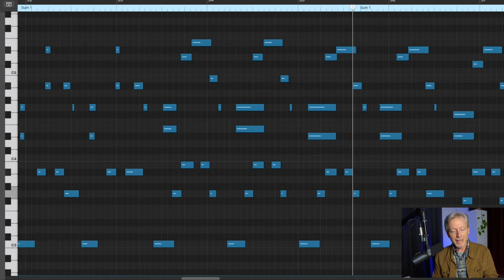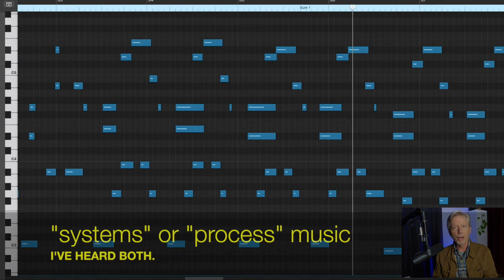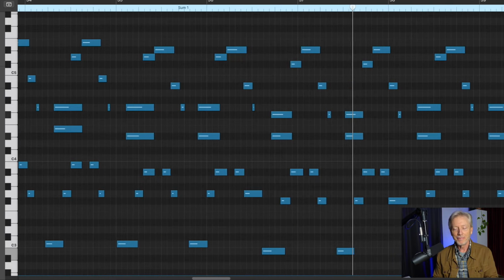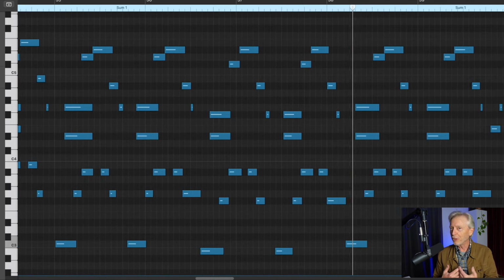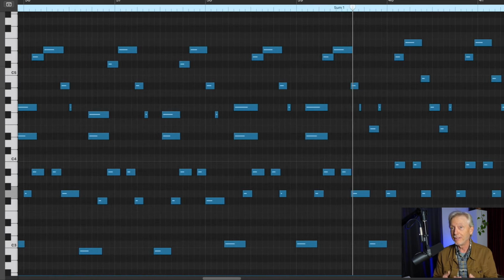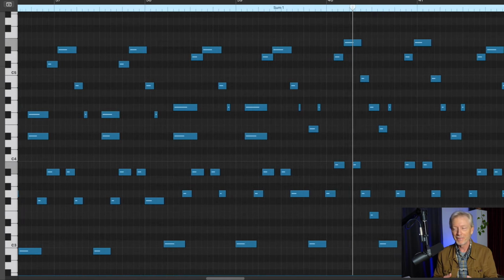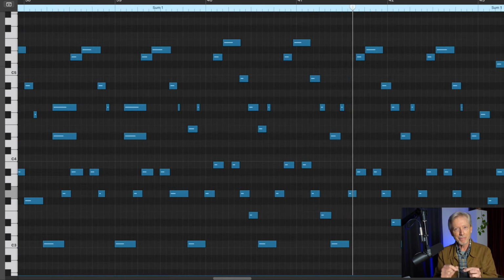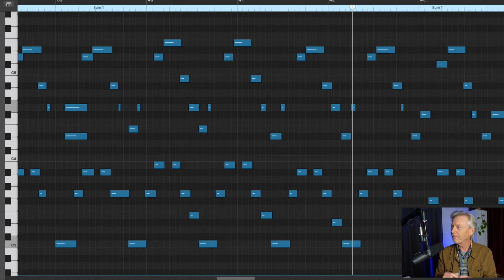Accumulation Trick - Gradual Complexity - Parallel 10ths Arpeggios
Build short phrases into long compositions using Accumulation.
00:00 intro
00:49 basics
03:25 Accumulation in composition
05:05 Play through talk through
07:17 notation
08:04 conclusions